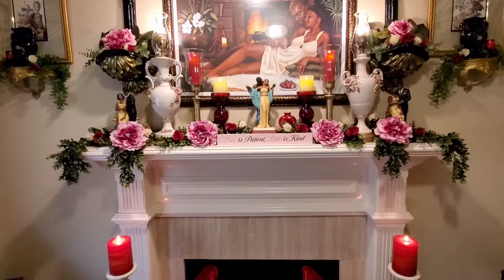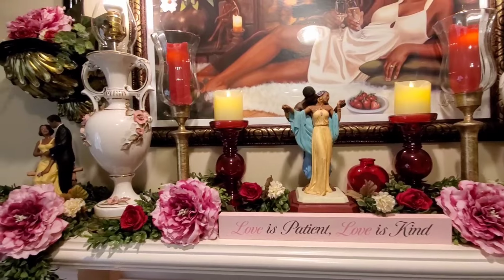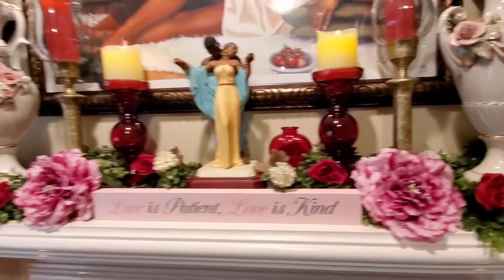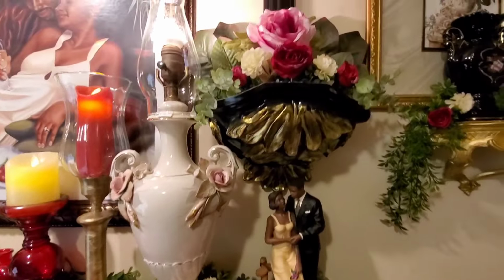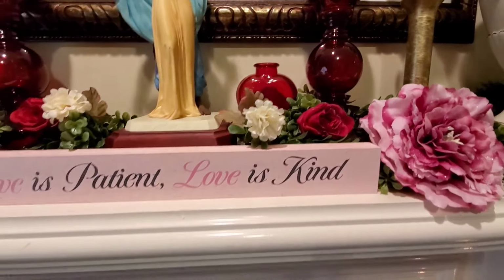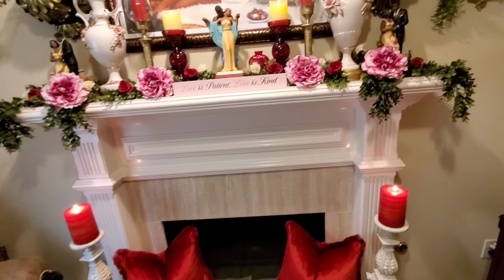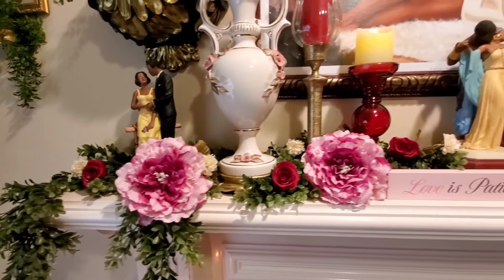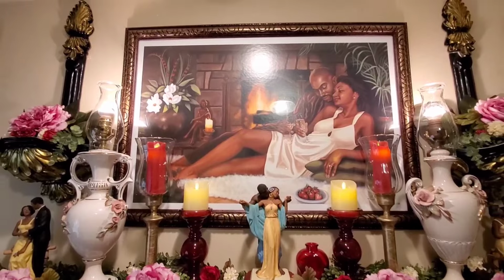Valentines Day 2023 Decorate With Me French Country Fireplace Mantel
HAPPY NEW YEAR 2023. TODAY I WILL BE SHARING MY VALENTINES DAY FIREPLACE MANTEL IN MY MASTER BEDROOM SETTING ROOM ENJOY TOUR. WISHING YOU A BLESS DAY PAT XOXO 🙏🥰❤️